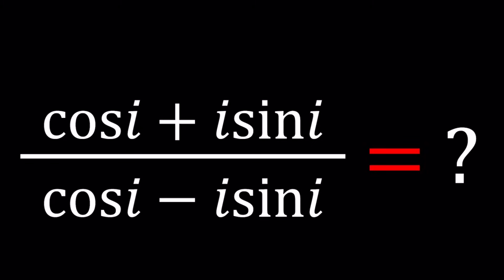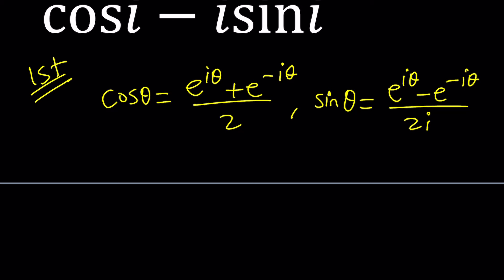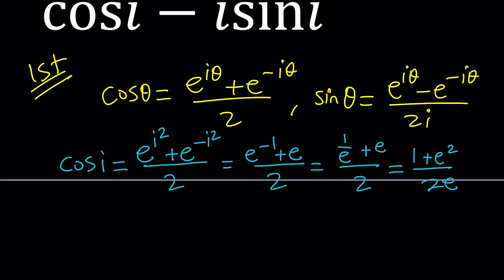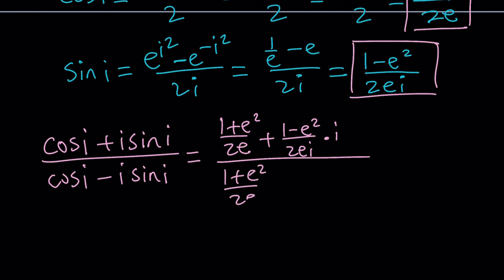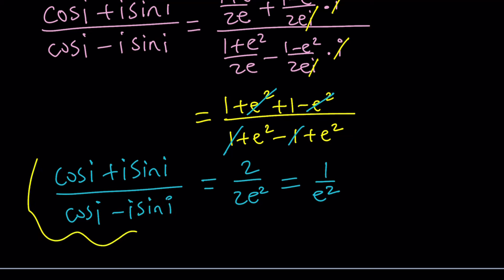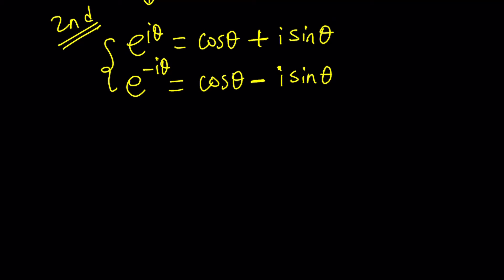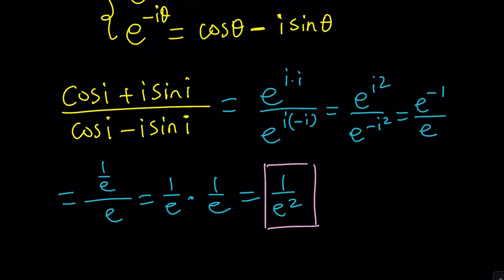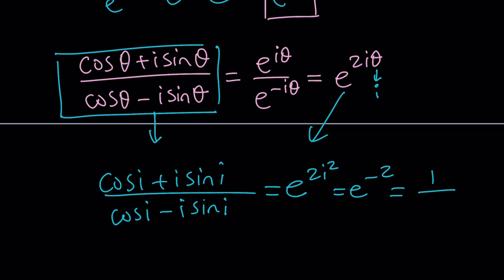Simplifying A Very Complex Expression 🤩 | Problem 189